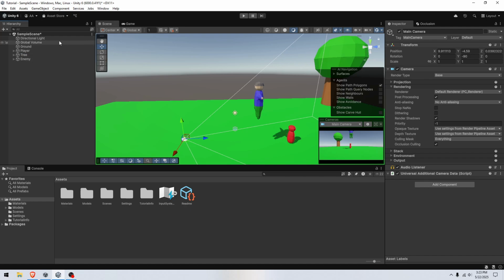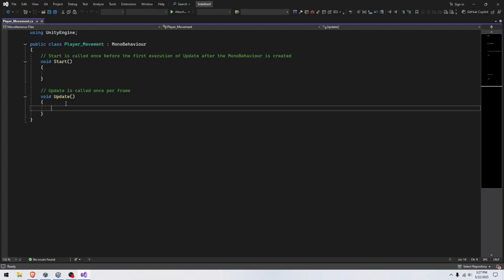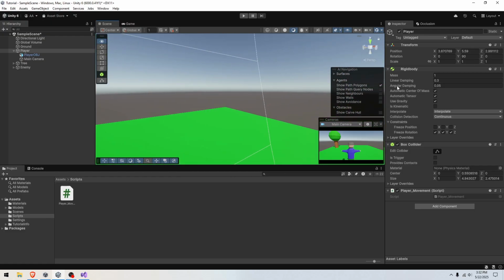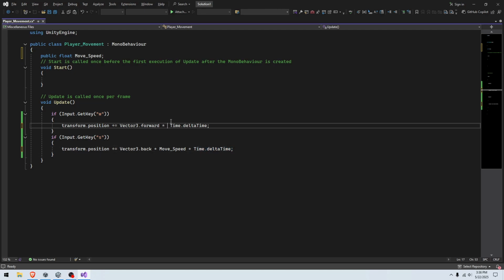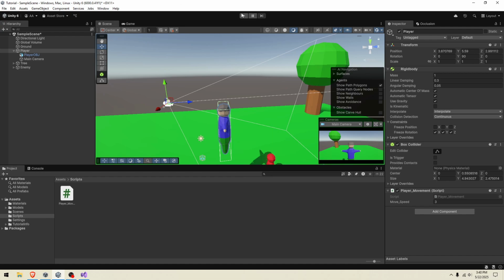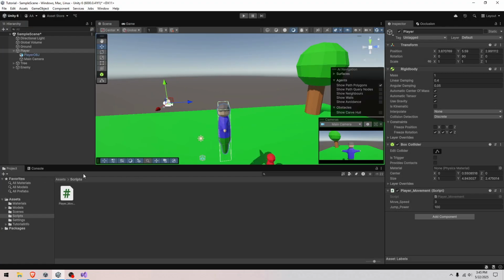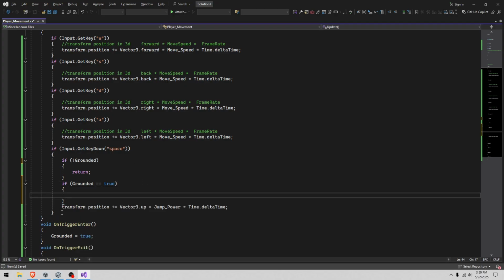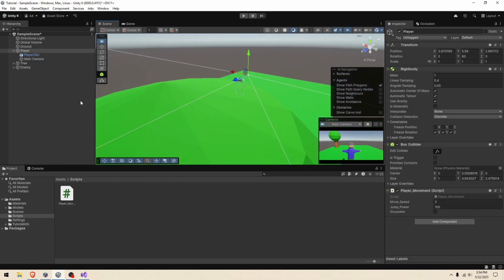Unity beginners course part: 4 Manual Movement part1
This tutorial is about movement and how to implement jumping and basic movement